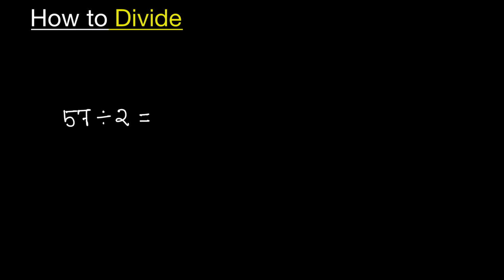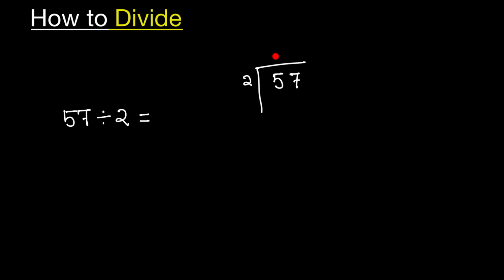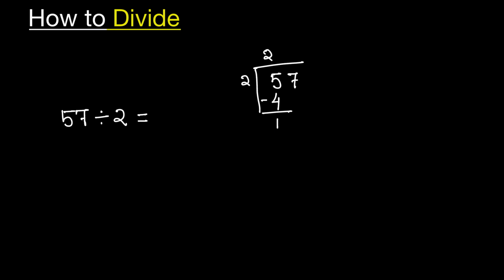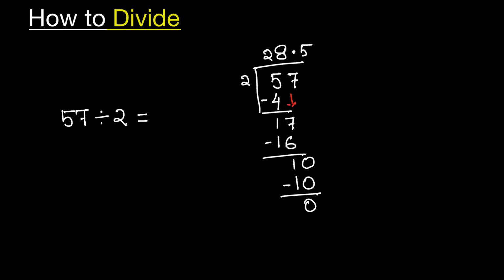57 divided by 2 (57÷2) | Long Division